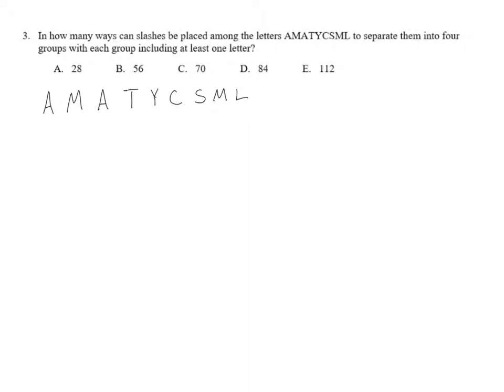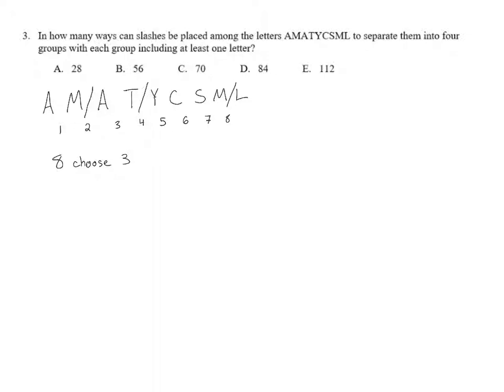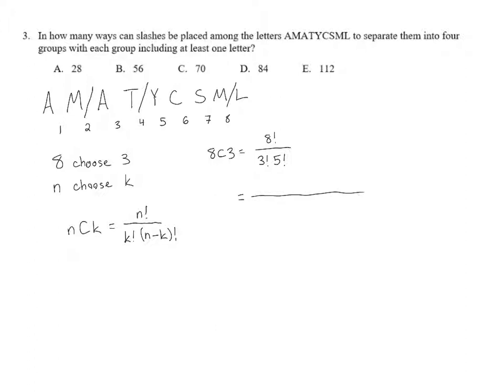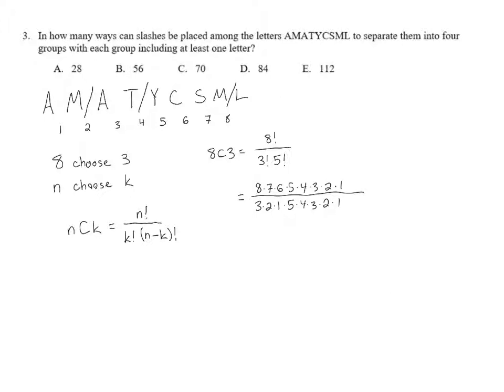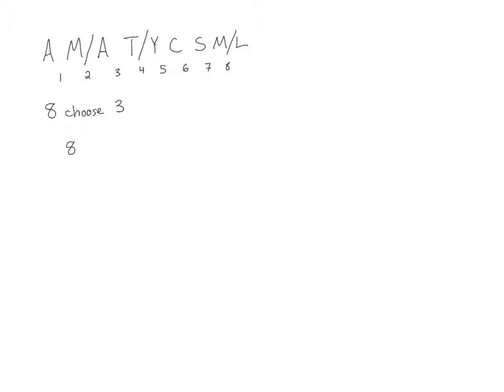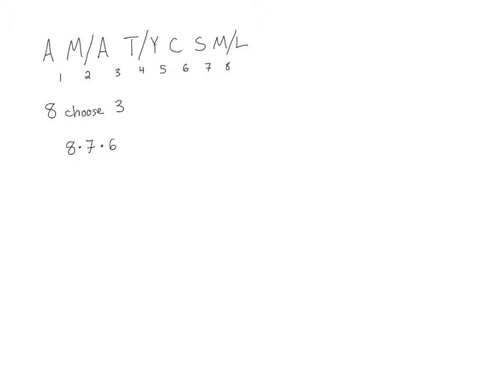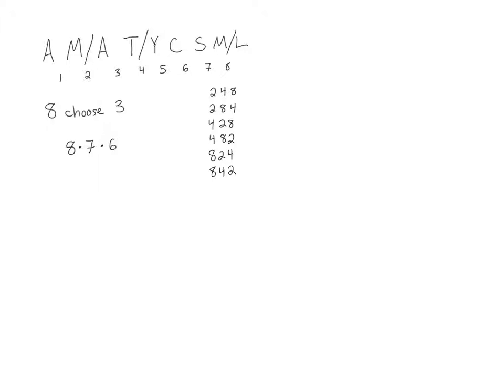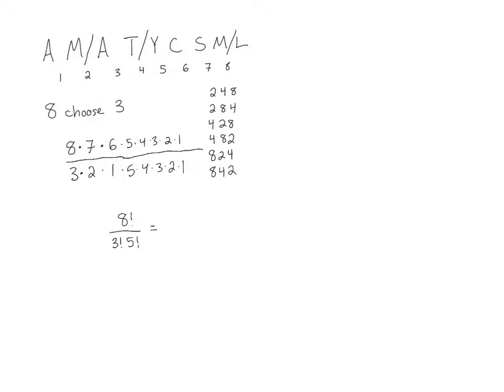SML Counting Problem 3